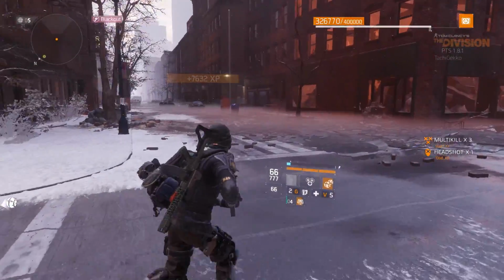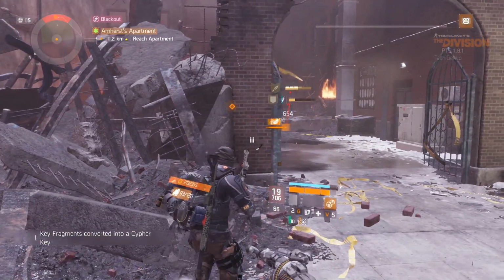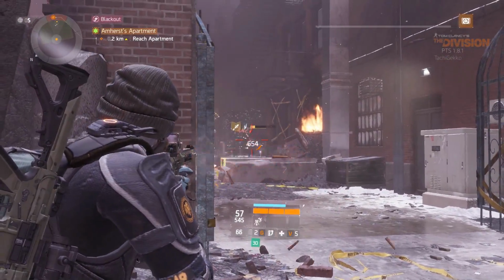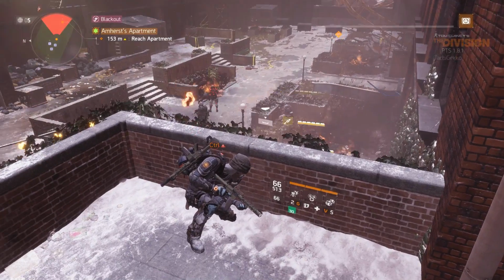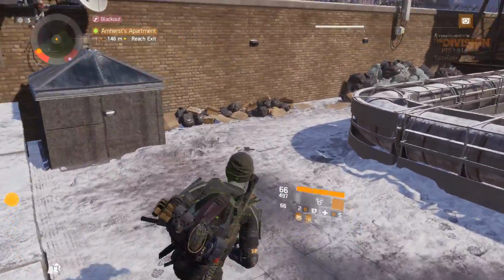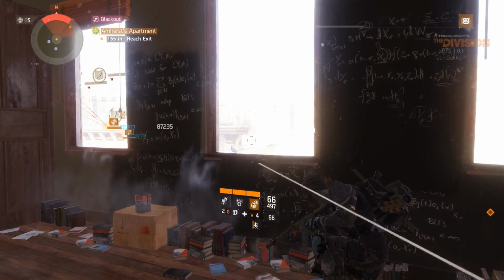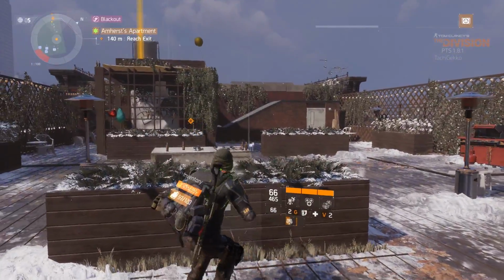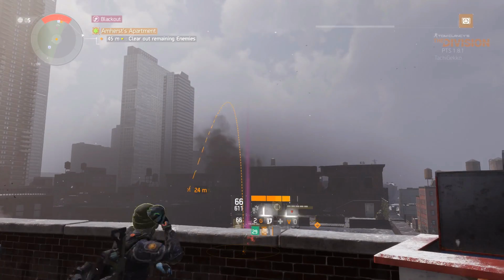The Division Amherst's Apartment Legendary Solo (PTS 1.8.1)!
The Division Amherst's Apartment Legendary Solo (PTS 1.8.1)! Same day we found out for The Division 2 we get the new PTS to download and try out the update 1.8.1.! And the 2 new legendary missions that are going to be released in that update. In this video I will show you full Ameherst Apartment Legendary Mission Solo, with the commentary, sort of a small guide for that mission. If you following this channel you know that I released tutorials for all 3 legendary missions so far, and today is the day for the new legendary mission. So lets start guys. First thing you want to do once you decide to play Ameherst's legendary is to clear out the area around the mission. As I did this time. It is going to help you significantly in the first part of the mission because enemies that are surrounding the mission area can interfere and make your job even harder. You don't want them to spawn behind your back because once you start the mission you will have to retreat little bit outside the mission area and they can be a weight around your neck. So I fast travel to Safehouse, clear all the enemy including the open world boss Strings and all that Rikers and Cleaners that happened to be there. I know this might be a boring task to do but I highly recommend you do that.

Mission Starts at: 02:45